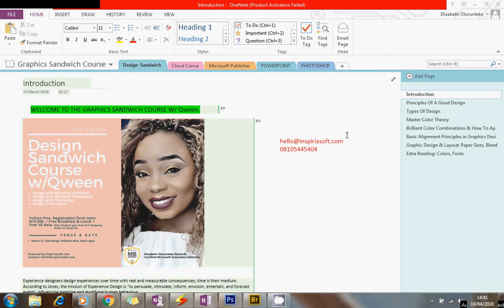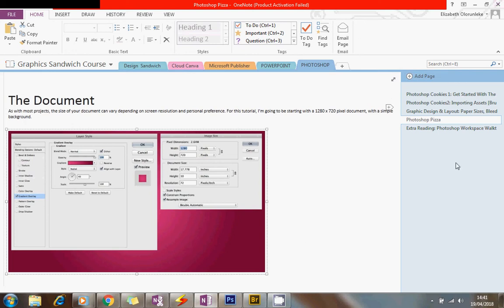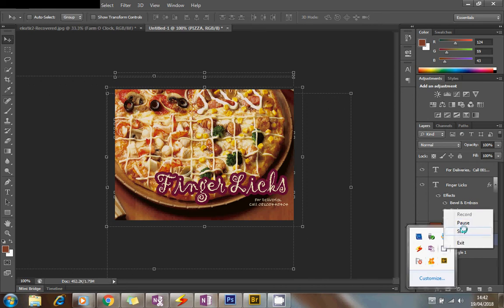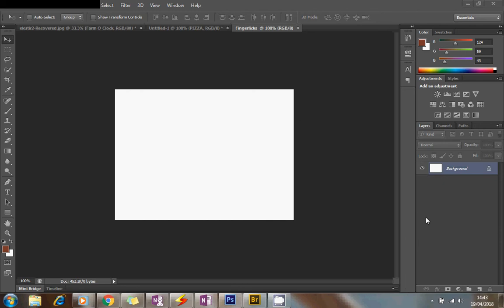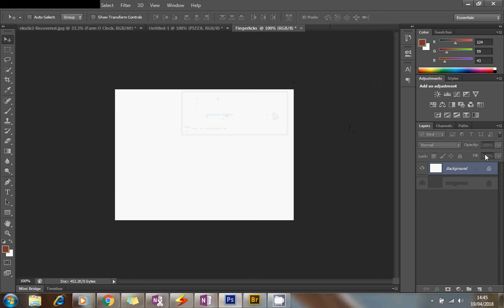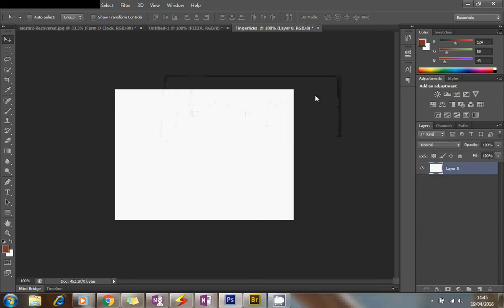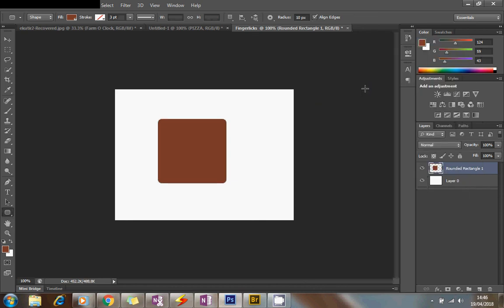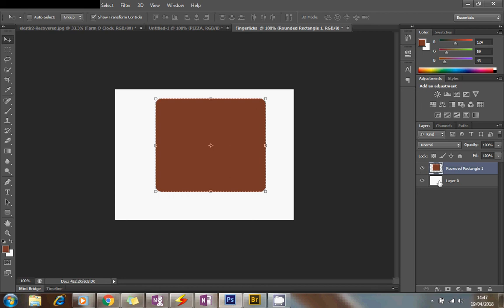Photoshop Tutorial For Newbies 1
Hello Peeps,

Welcome to Graphics Sandwich Course with Qween.
Hope you watched my first video where i introduced Graphics Sandwich to you. We explored: Design principles, Color theory, Alignment Theory, Font Theory. I will just summarize in 3 lines.

Design is about creating experiences.
Design is about creating Memories.
Design is a Communication Tool. Do watch it here:

In this video series, i will walk you through using Photoshop software for your designs. if you are a newbie in Photoshop, this will jumpstart your learning.